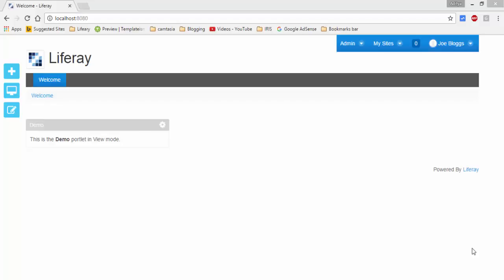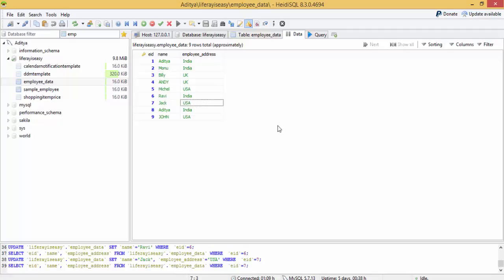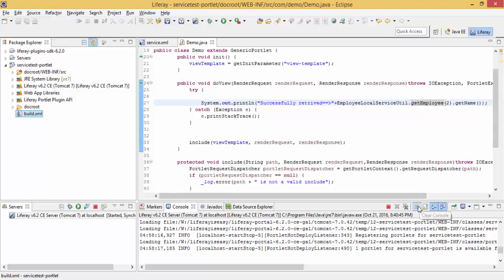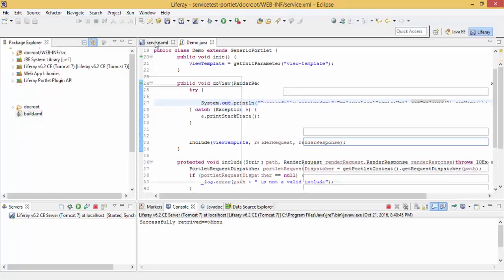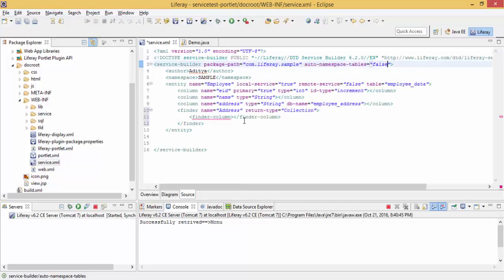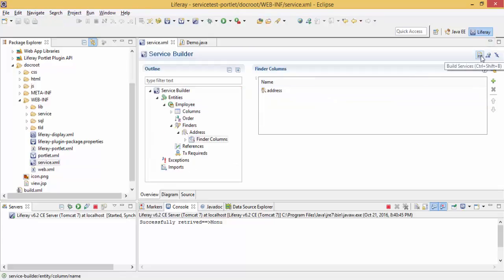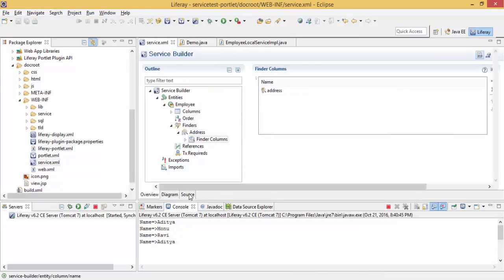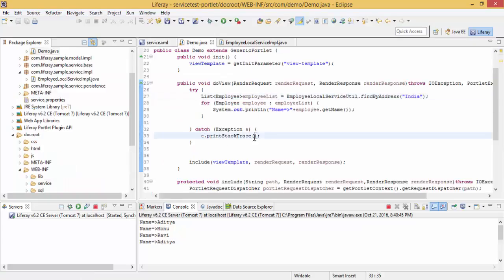Liferay Tutorial 17 :- Finder Methods in Liferay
Finder method is the Easiest way to fetch values on the basis of Columns. We can mention Finders in Service.xml and then we can fetch the values.